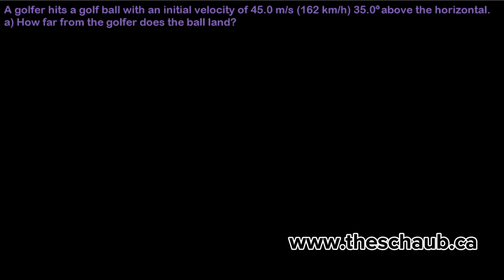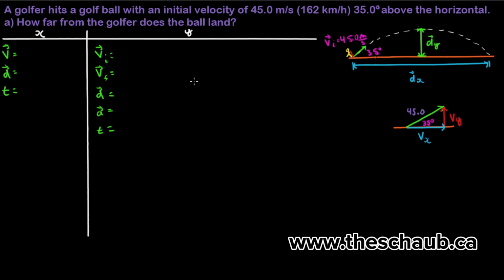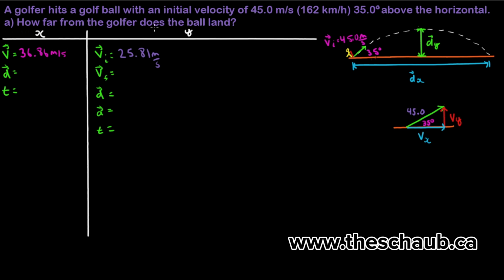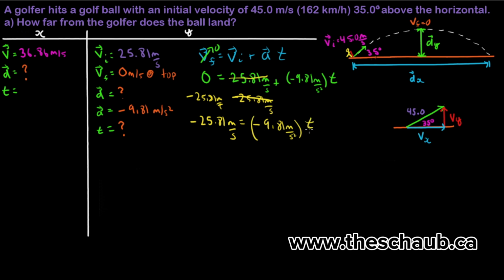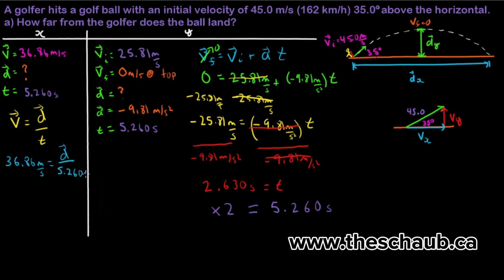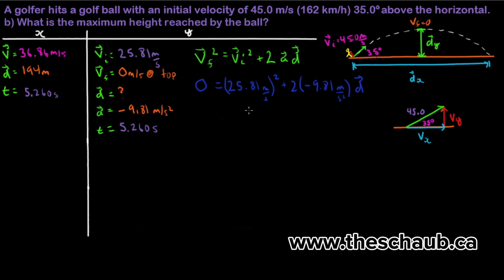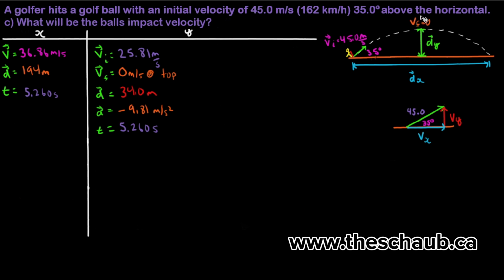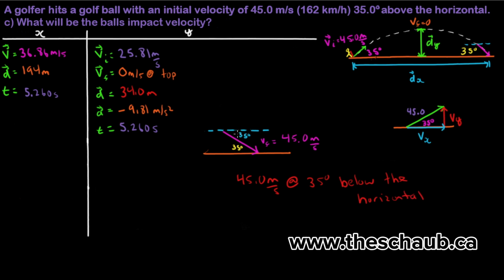Projectile Motion: A golfer launches (hits) a ball at an angle (2-D projectiles)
In this video a golfer launches (hits) a ball at an angle. In the first part of the question we find the horizontal displacement of the ball. In the second part of the question we calculate the max height reached by the ball (max vertical displacement). And in the third part of the question we calculate the impact velocity of the ball.

Please note a rounding error is made when calculating the time. The value should read 2.631s and 5.262s aftter being doubled. The overall answer is unaffected.